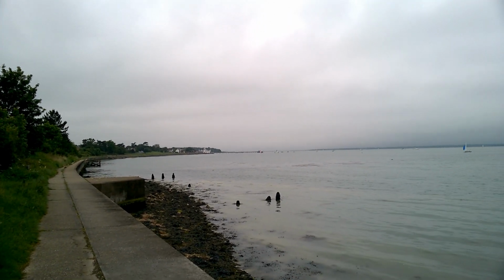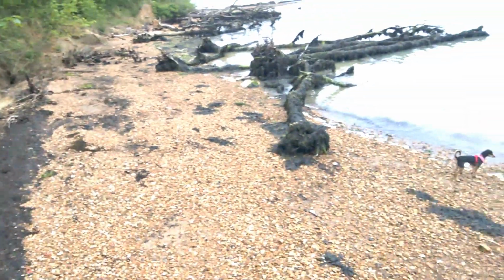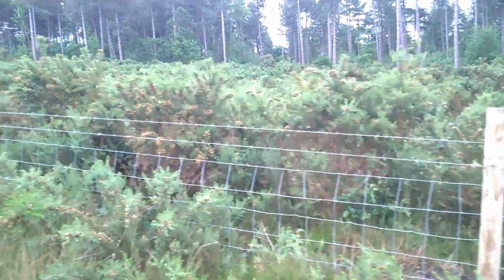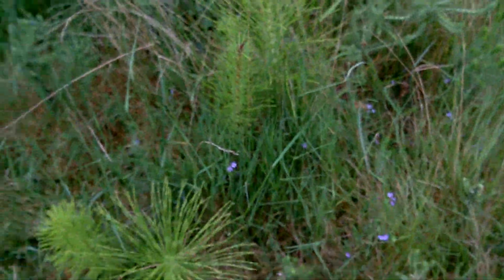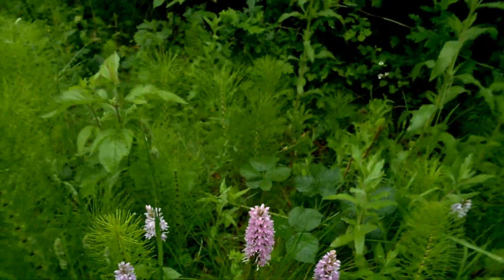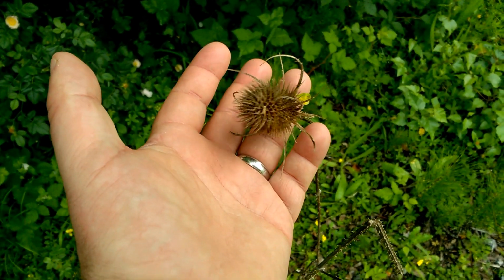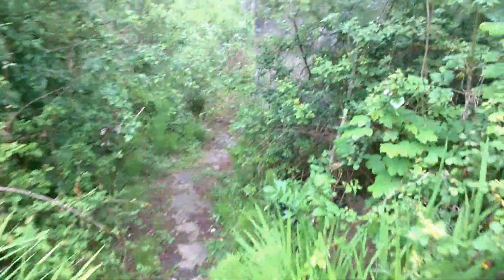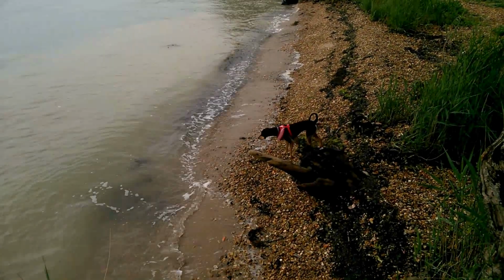A Coastal Walk Through Bouldnor Copse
We went for a wander through Bouldnor Copse, on the Isle of Wight - in search once more of the Red Squirrel (we were not lucky enough to capture it on film, but we saw lots of other interesting things)